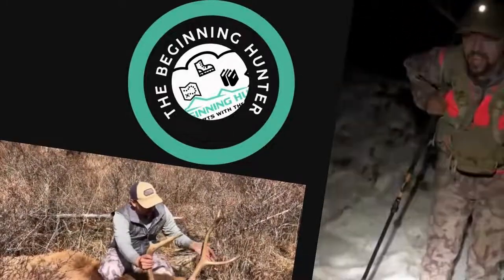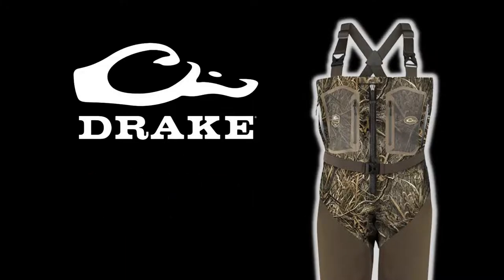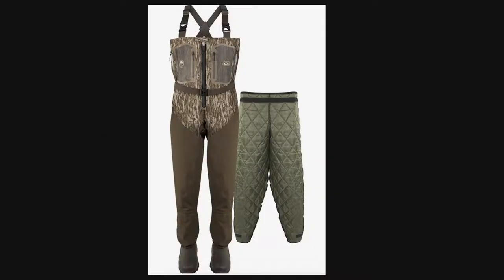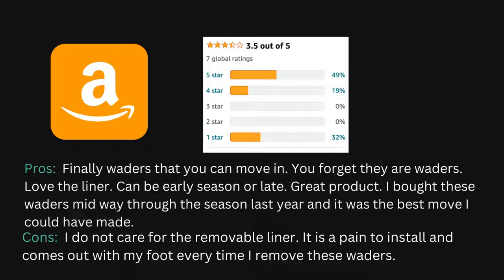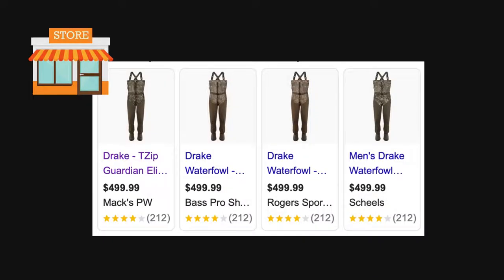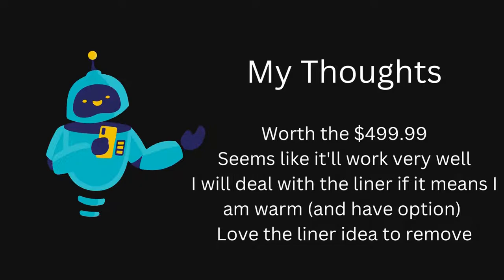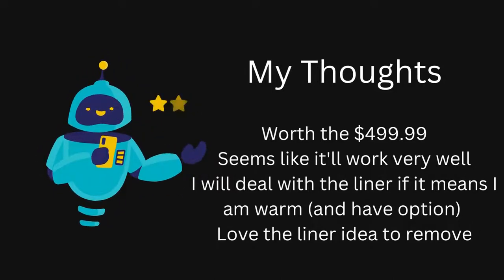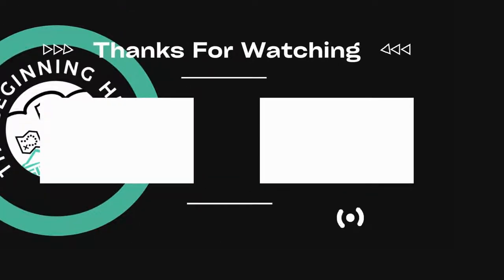Worth Buying? Drake Waterfowl Front Zip Guardian Elite 4-Layer Wader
Follow along as we review the Drake Waterfowl Front Zip Guardian Elite 4-Layer Wader and see if it is worth me buying for my second season ever waterfowl hunting!